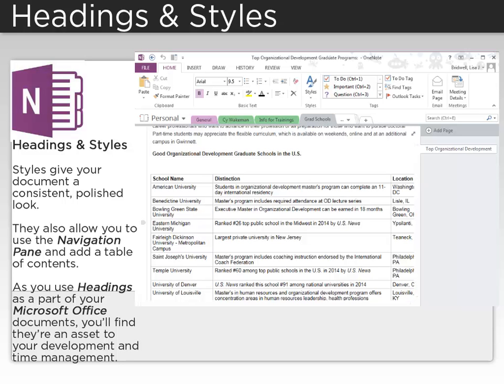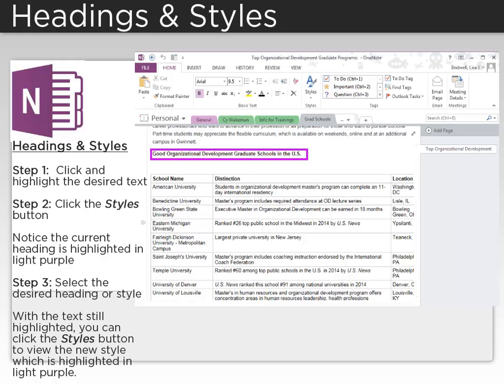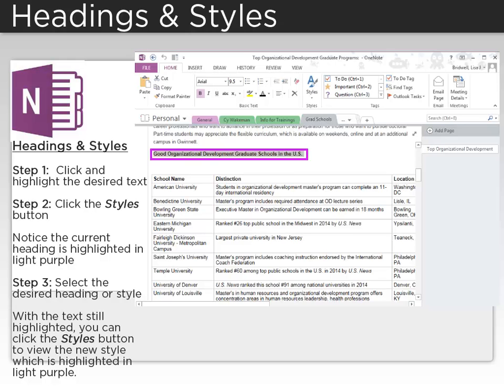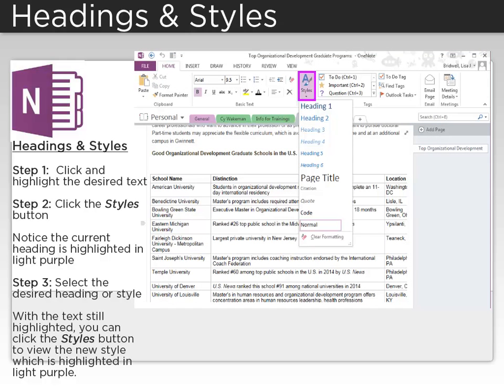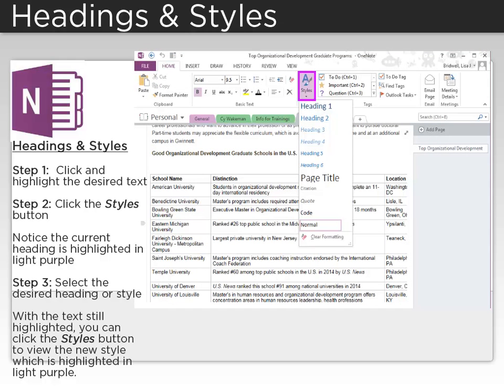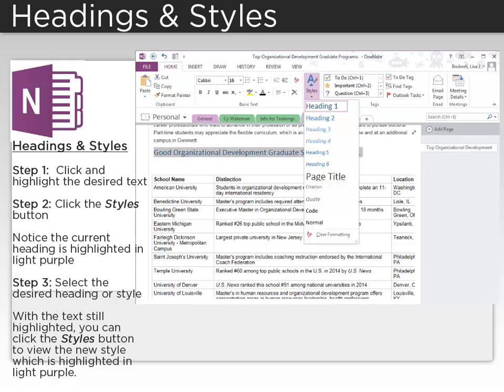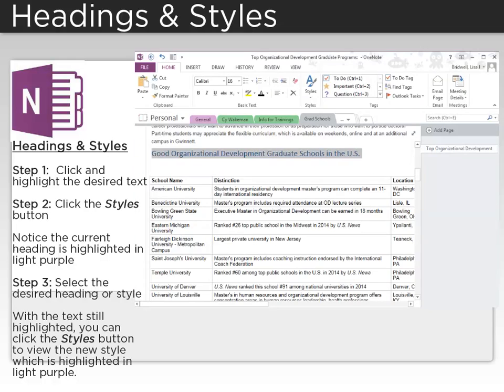002 OneNote TOD Headings & Styles